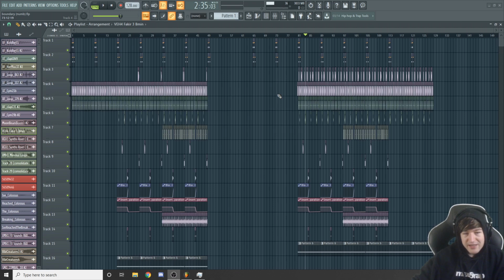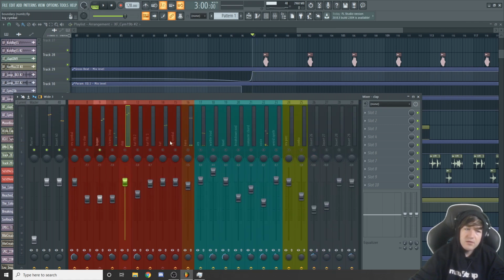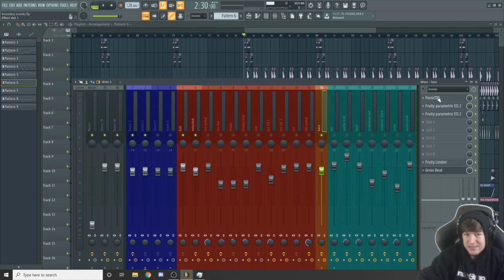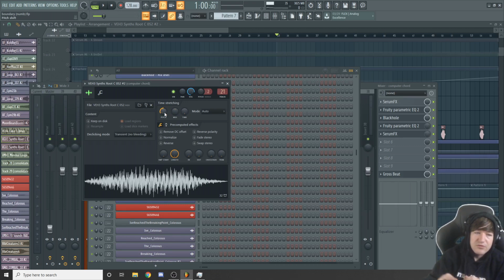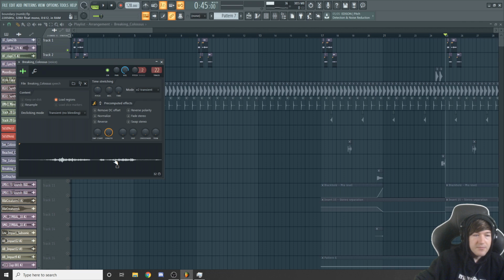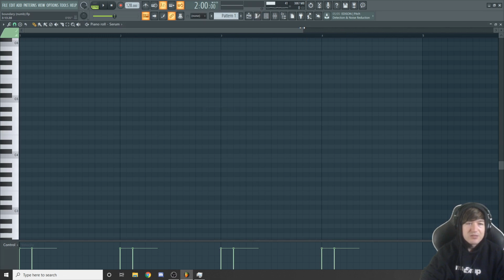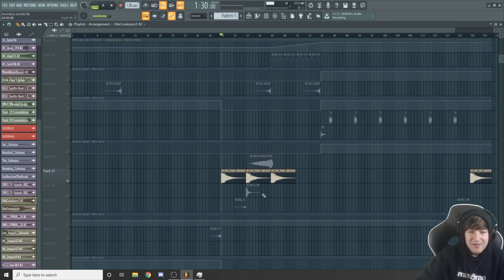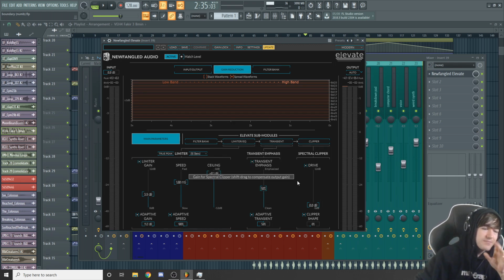Sysdemes - Boundary (numb) [Production Tutorial]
about mau5trap:
Over a decade since its formation, mau5trap -- the independent record label founded by groundbreaking electronic music producer deadmau5 -- has become a bastion for trailblazing and genre-defying artists. Casting a palpable influence over the genre, Mixmag readers voted mau5trap among the “Top 50 Labels of the Decade”, placing it in the Top 10; since then, the imprint has been supported by dance music magnates Billboard, DJ Mag, Forbes, Insomniac, and The EDM Network. More recently, mau5trap has maneuvered toward live events boasting curated stage takeovers at the world’s biggest electronic dance music events like Ultra Music Festival, Creamfields, EDC, and beyond.

The multi-genre platform has extensively served as an authoritative platform for dance music heavyweights such as Skrillex, Feed Me, Zedd, Noisia, Dillon Francis, Chris Lake, and Madeon; a combination of dark, forceful techno and complex, electro sounds, the label acts as a hotbed for rising talent such as REZZ, Getter, i_o, ATTLAS, No Mana, Matt Lange, and others alike. Welcome to the horde.